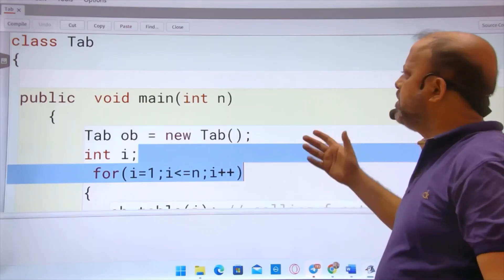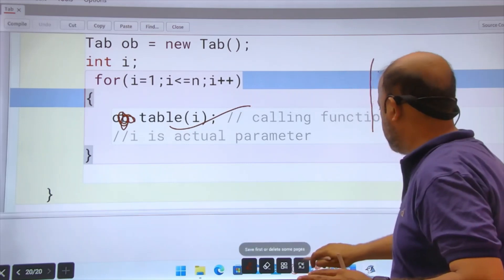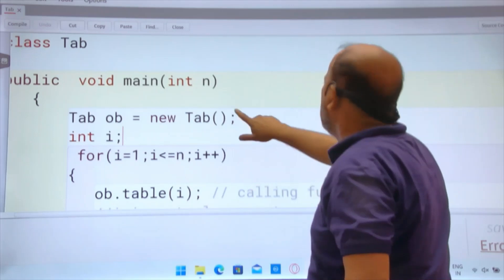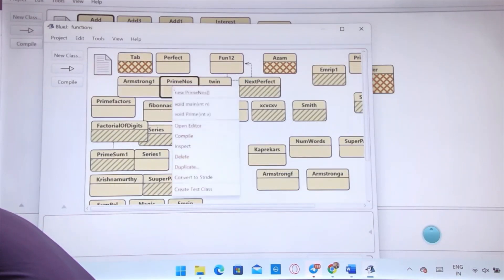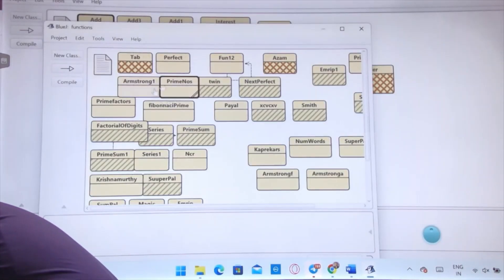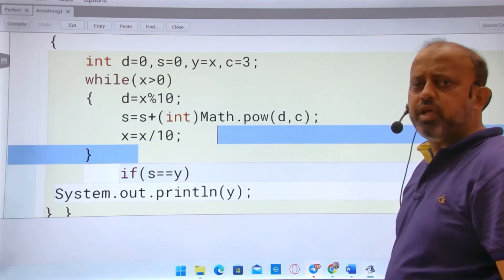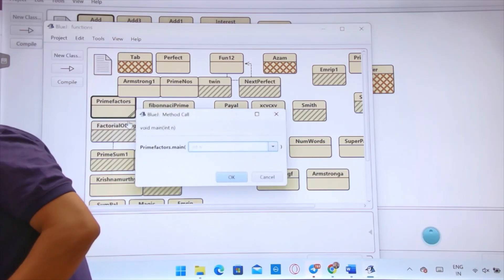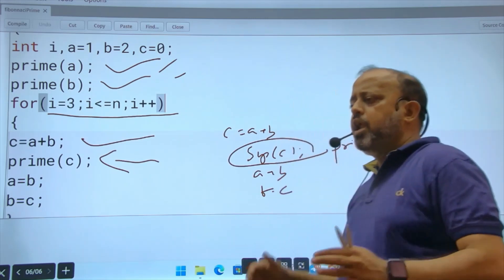ICSE - CLASS -X - FUNCTIONS | MD AZAM ANSARI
ICSE - FUNCTIONS  - CLASS -X